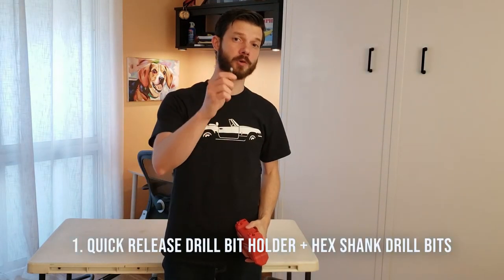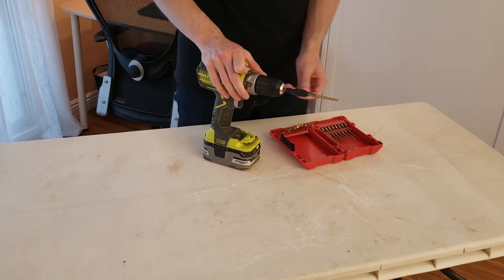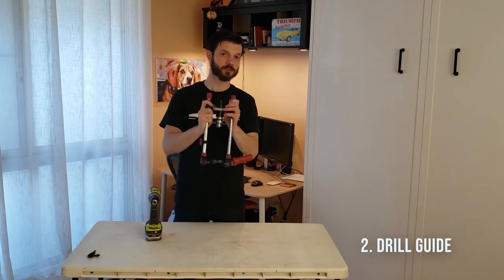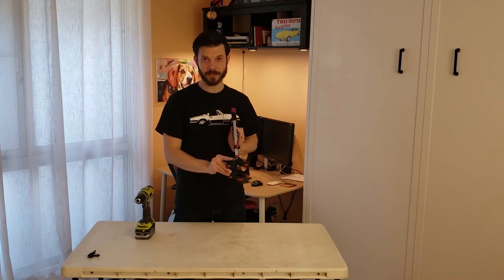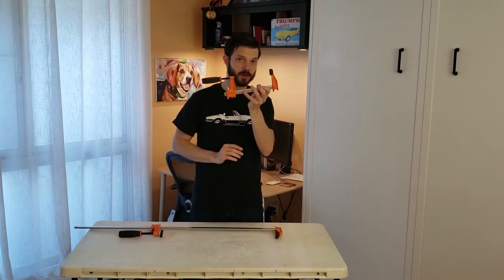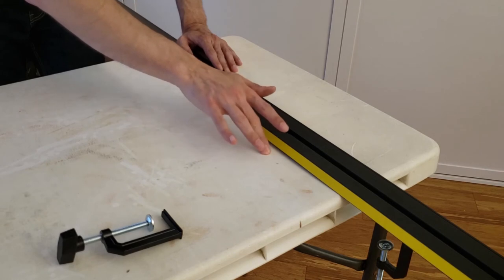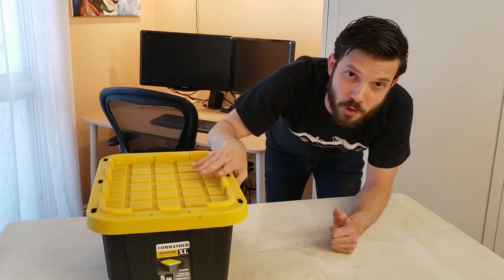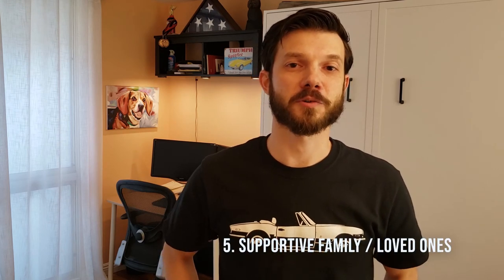2021 Xmas Gifts for Woodworkers: 5 Must-Have Tools for a SMALL Woodworking Shop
If you love woodworking but do it in a small garage, shed or spare bedroom, you have to figure out how to be efficient and get by with less or different tools in a small space to make quality DIY projects. I use all five of these tools and accessories to do more with less in my wood shop /  bedroom / office.

-Quick Release Drill Bit Holder
-Hex Shank Drill Bits
-Drill Guide
-36" F-Clamps
-Circular Saw Clamping Straight Edge
-Storage Totes